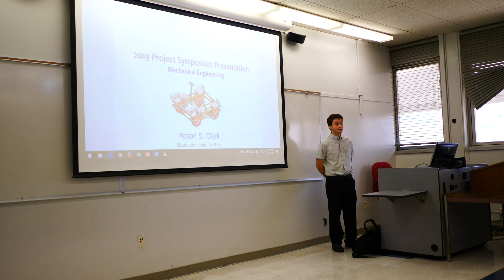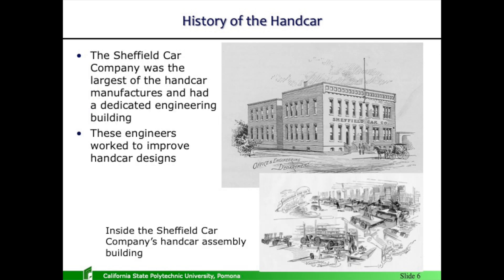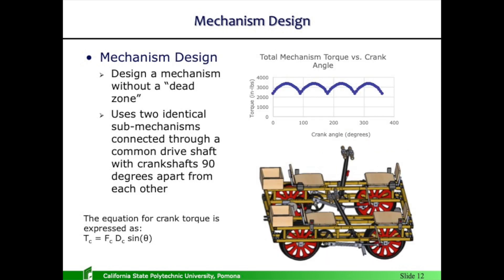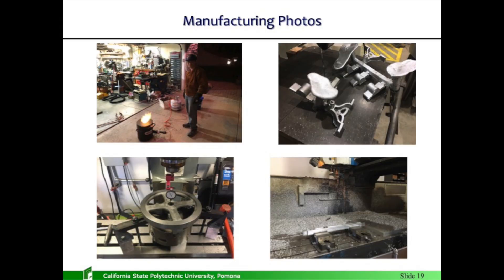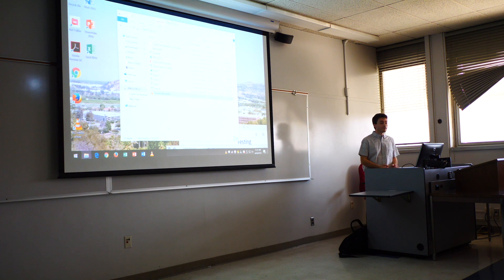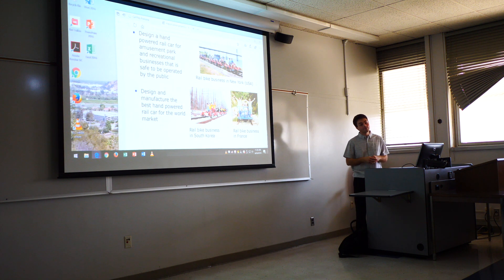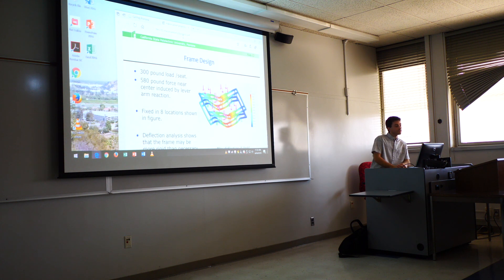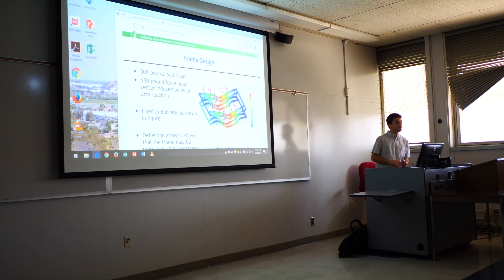New Recreational Touring Velocipede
Presentation of new touring velocipede to faculty and students at Cal Poly Pomona.